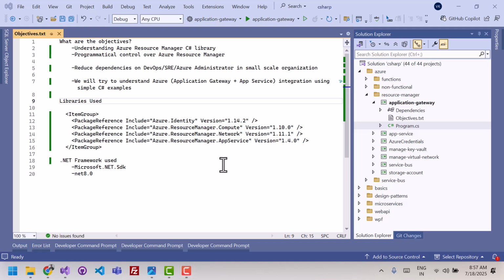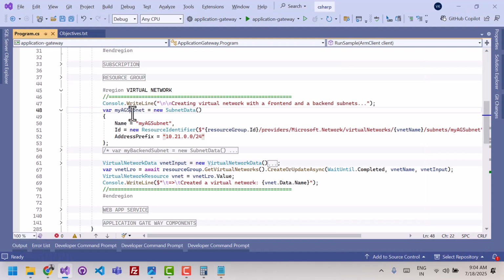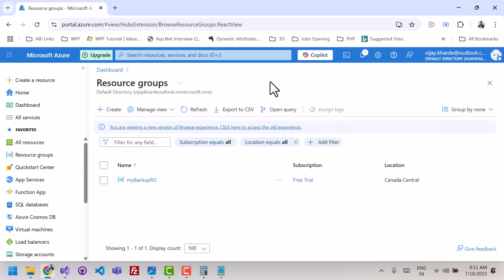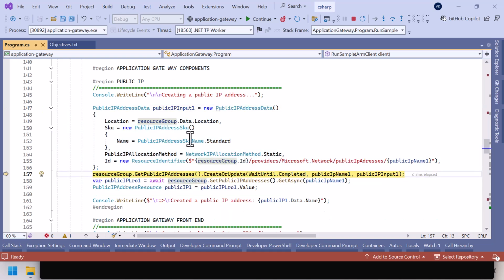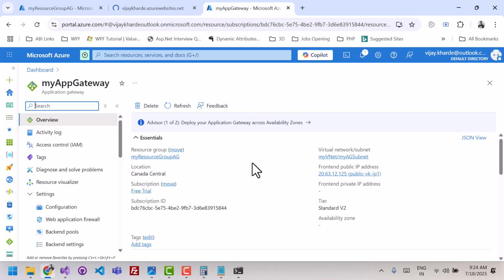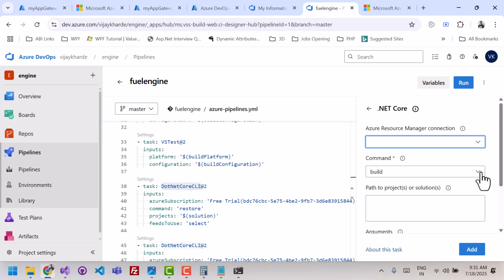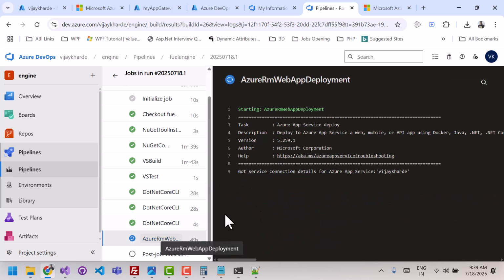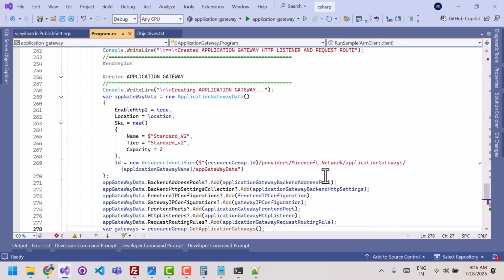Azure ARM by integrating Application Gateway & WebApp Service using C# (CSharp)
This will helps to understand Azure Resource Manager using C#.NET, by integrating Application Gateway and Web App Service along with Azure DevOps